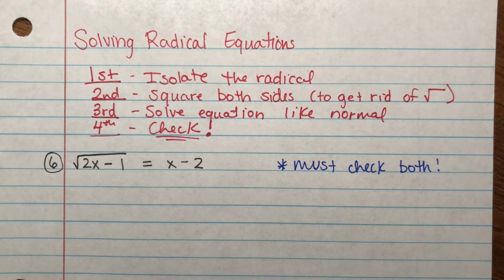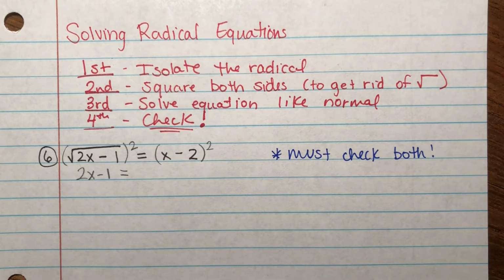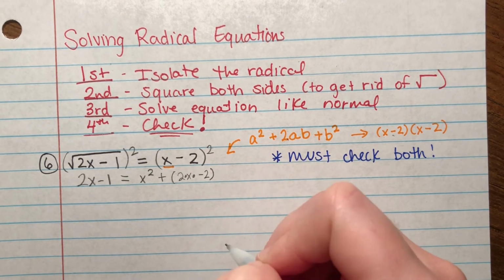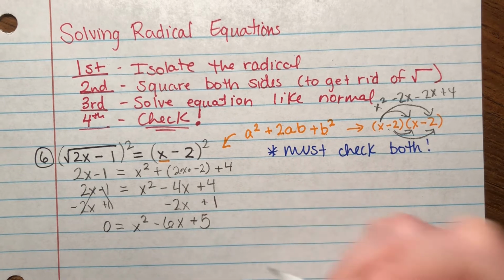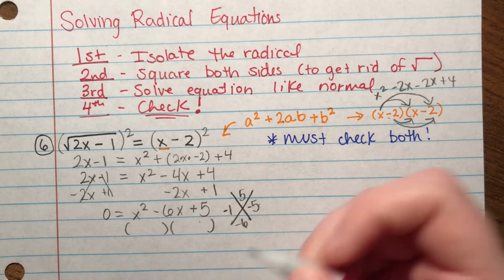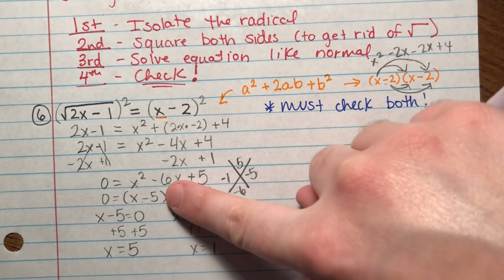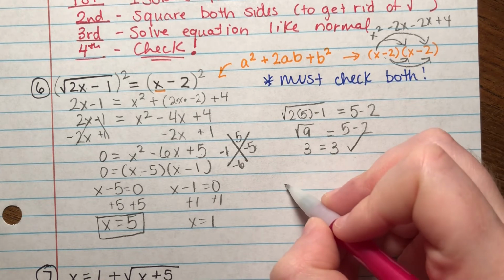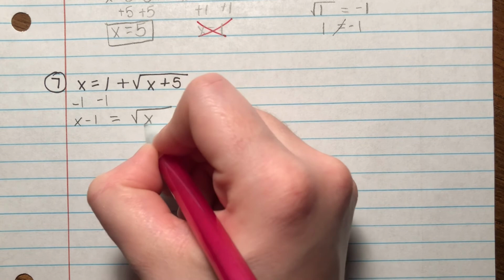Solving Radical Equations (part 2)